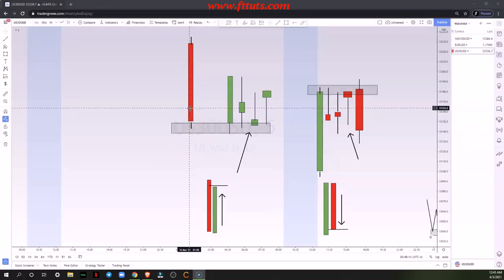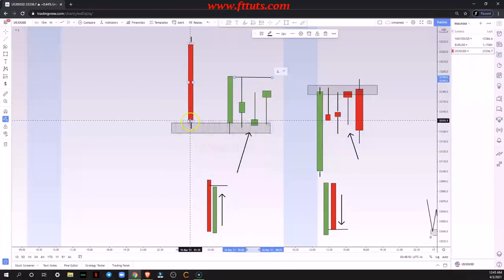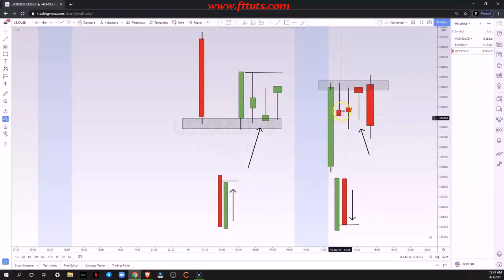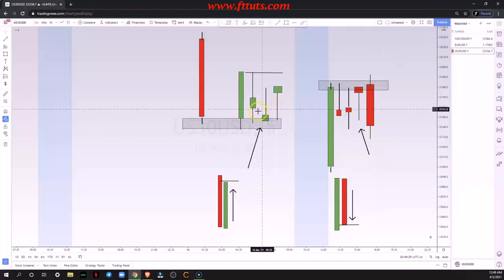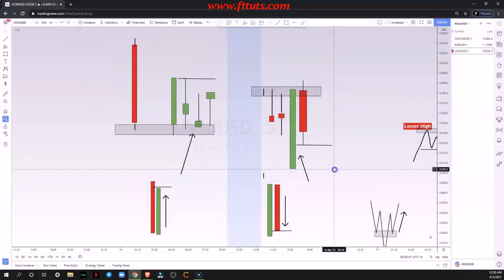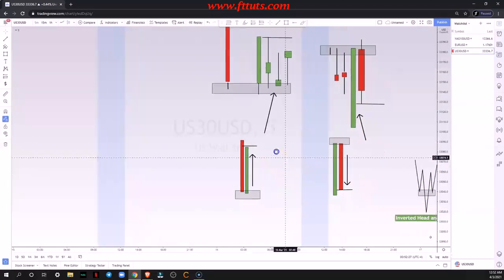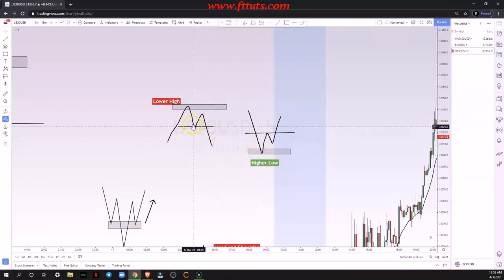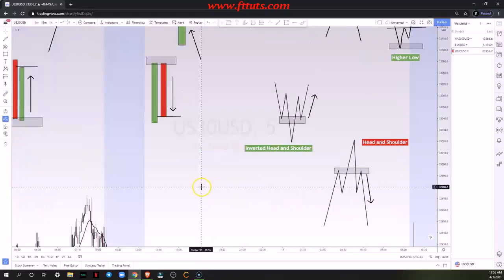8. Candlestick Entries Patterns Part - 1